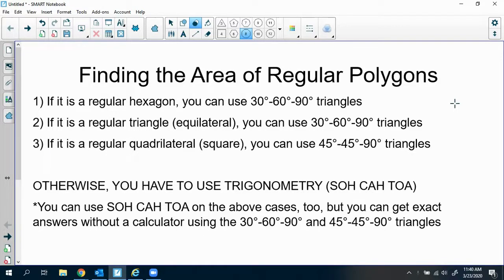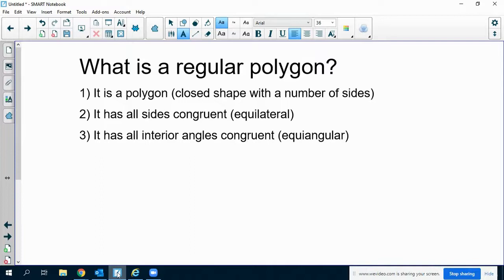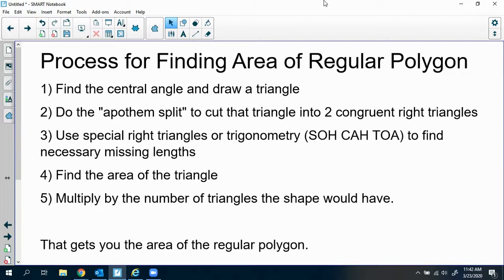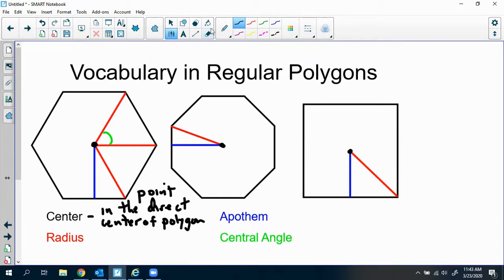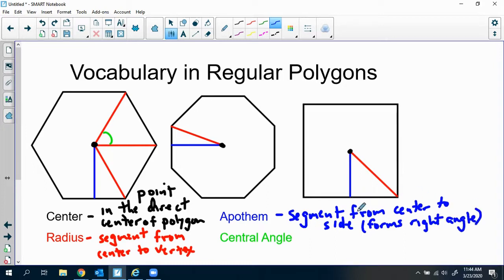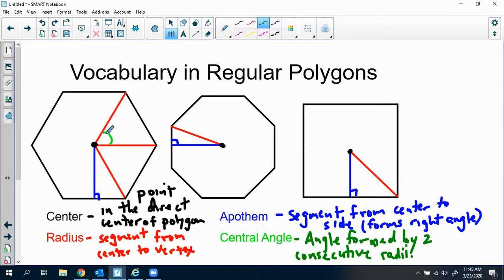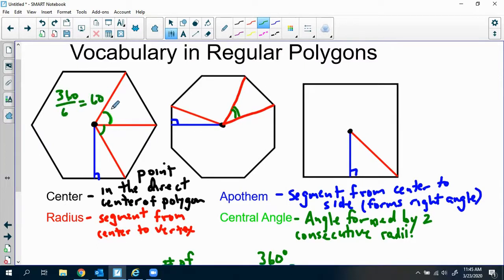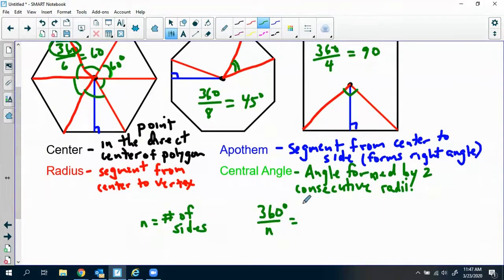Area of Regular Polygons Introduction